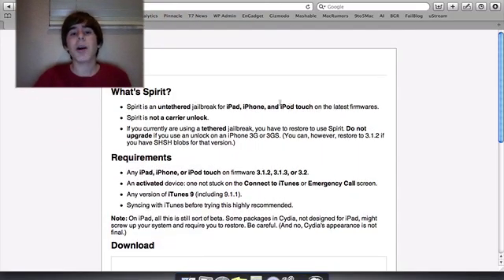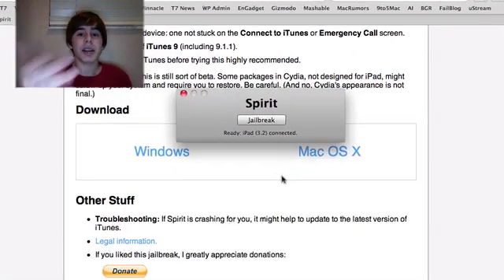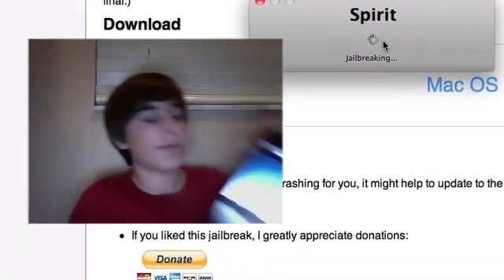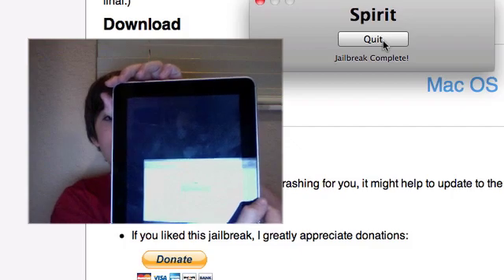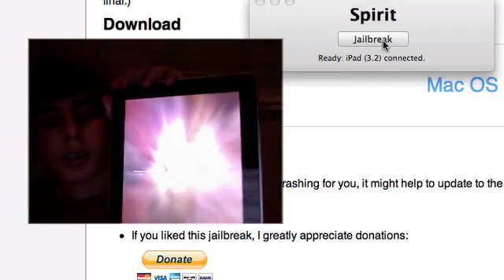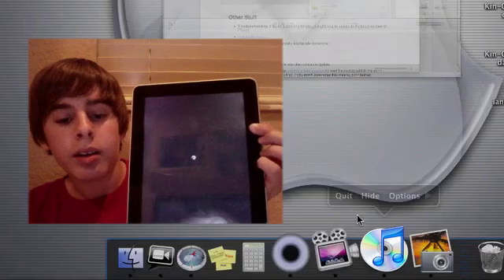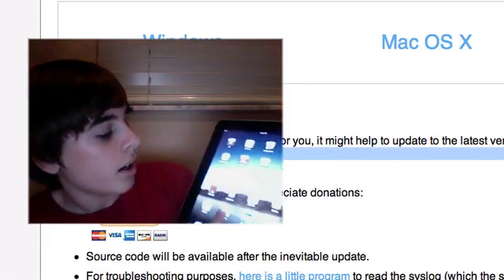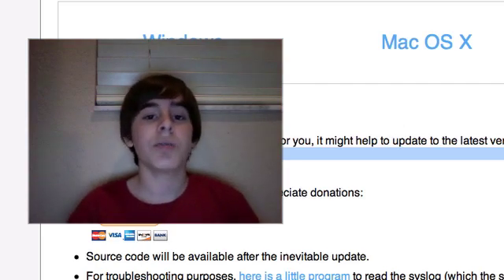Jailbreak iOS 5 5.0 iPhone 4S, iPod Touch 4G/3g, iPad 2, iPhone 3gs/3g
How to Jailbreak 4.3.5 iPhone 4, iPod Touch 4G/3g, iPad 2, iPhone 3gs/3g

Spirit (If when you try to download, it gives you an error, direct links are below)